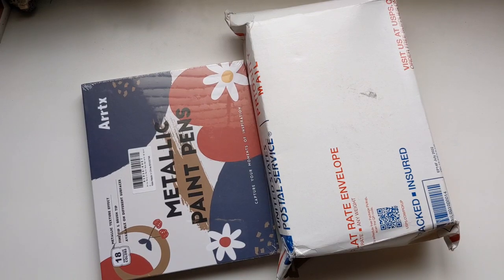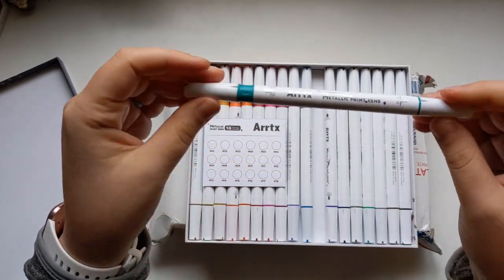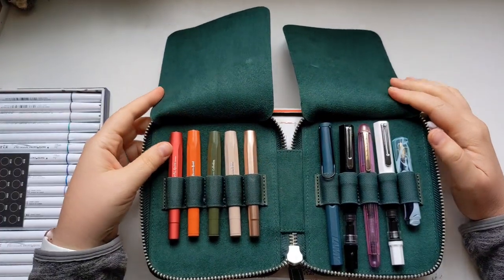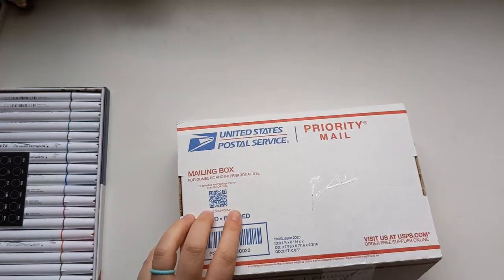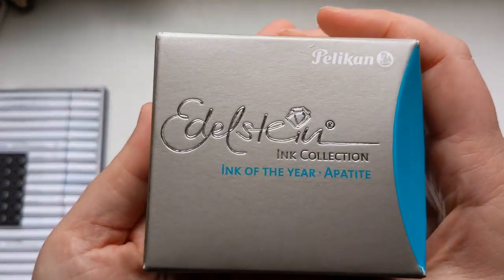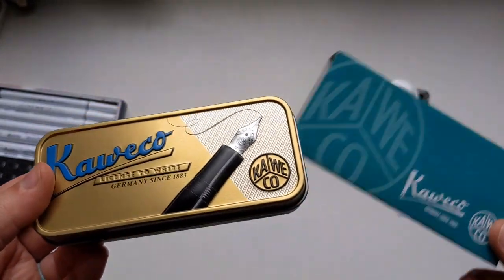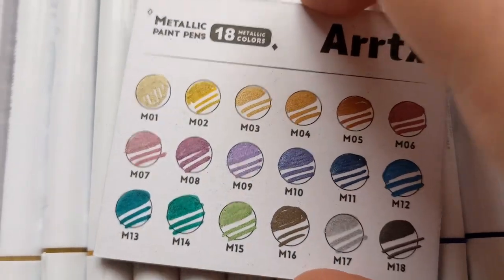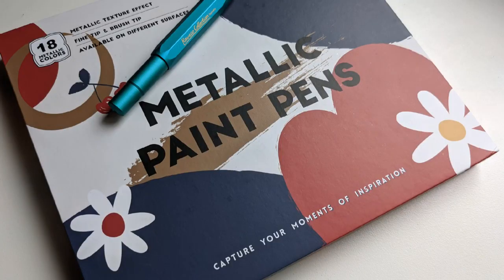ART SUPPLIES!! UNBOX, SWATCH, AND FIRST IMPRESSIONS! @arrtxglobal@Gouletpens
Today I unbox and swatch some unsponsored art supplies that I purchased for myself. Links are here if you want to check any of it out! I was super pleasantly surprised by the Arrtx paint pens, and will likely get more in the future!

Arrtx Acrylic Paint Pens Brush and Bullet Tip
Kaweco Al-Sport in Iguana
Pelikan Edelstein Ink in Aquamarine